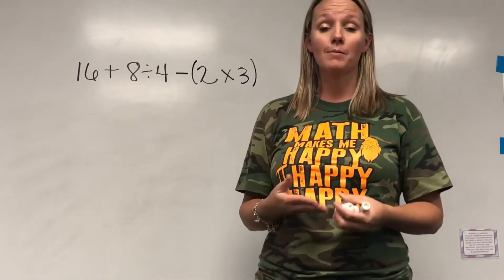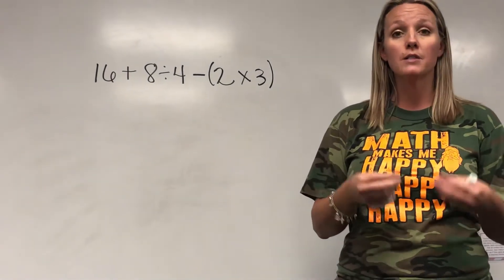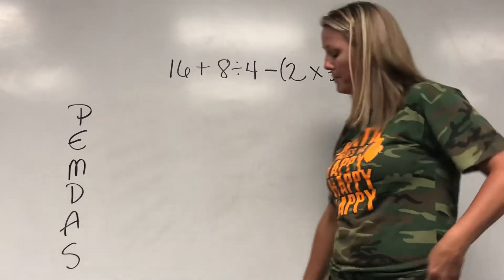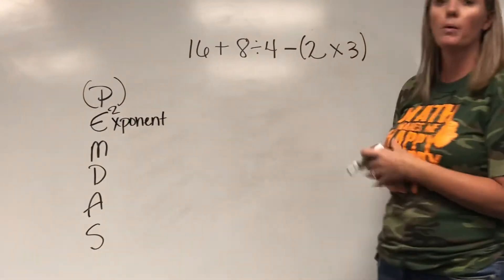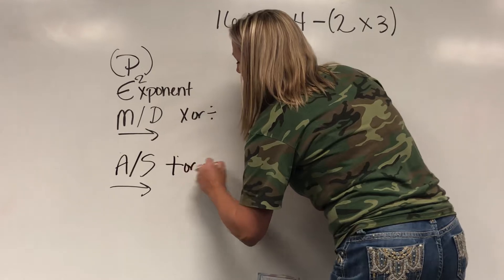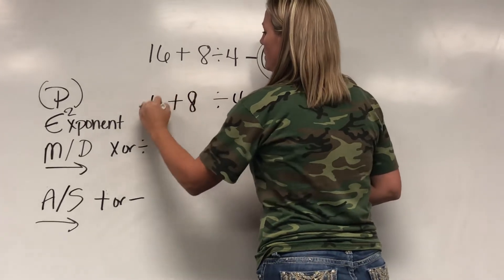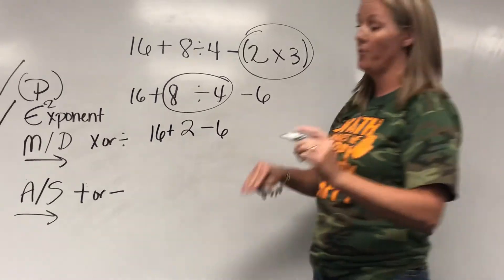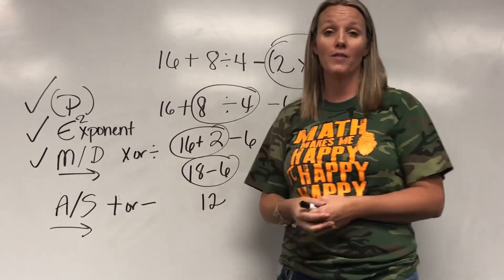Order of operations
Order of operations explanation with a song to help remember the steps